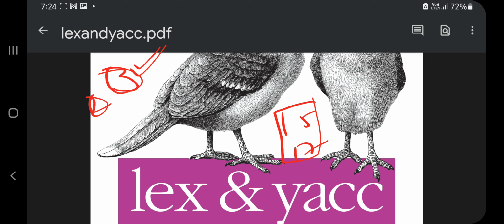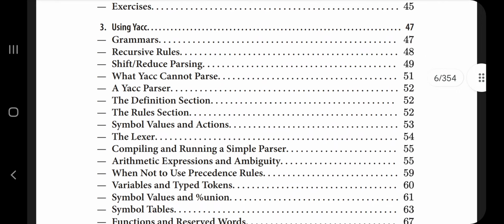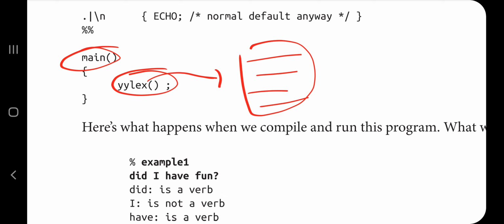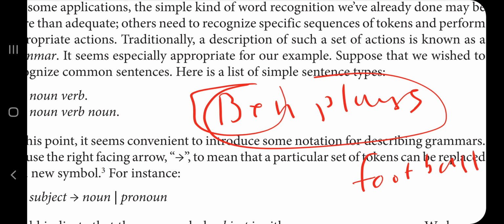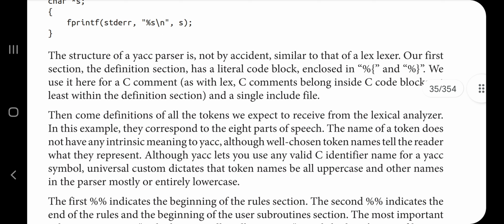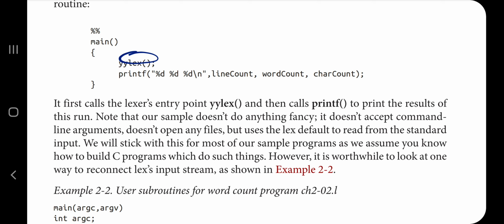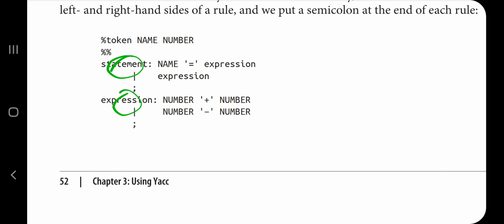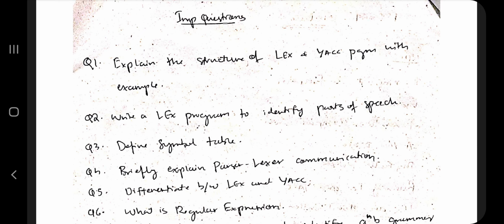18CS61 - SS and CD - MODULE 4 - System Software and Compilers - VTU 6th SEM CSE/ISE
TOPICS:
0:00 Strategy to score 80+, QP pattern, Imp topics

Chapter 1: Lex and Yacc
7:35 Intro to Lex and Yacc
8:58 Simplest Lex pgm
9:45 Parts of speech LEX pgm (v.imp)
16:25 Symbol table
19:03 Grammar
21:19 Parser-Lexer communication (imp)
27:55 Lex vs Handwritten Lex (imp)

Chapter 2: Using Lex
29:16 Regular Expression (imp)
31:43 Word Count Pgm

Chapter 3: Using Yacc
34:49 Grammar Basics
35:30 Recursive and Shift-Reduce (v.imp)
41:04 Ambiguity (v.imp)